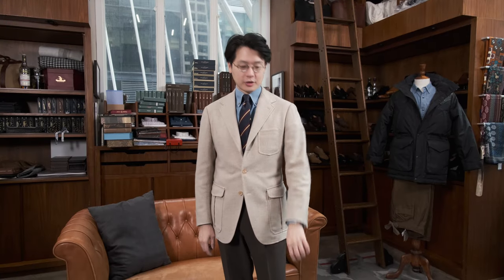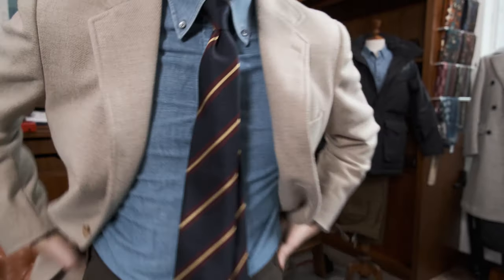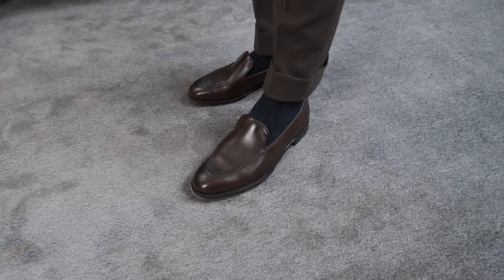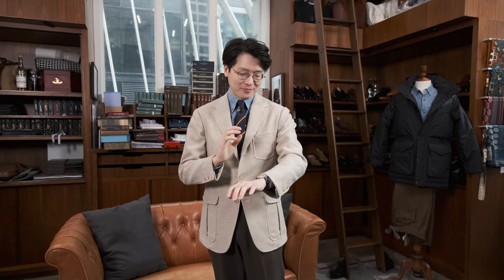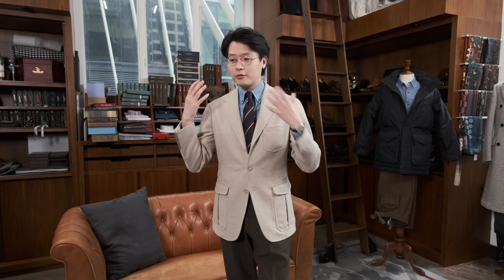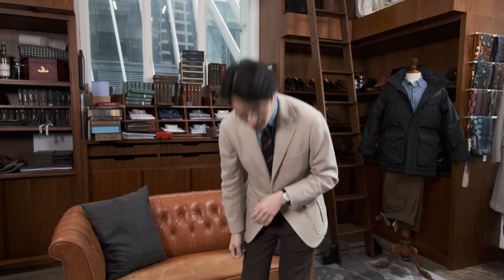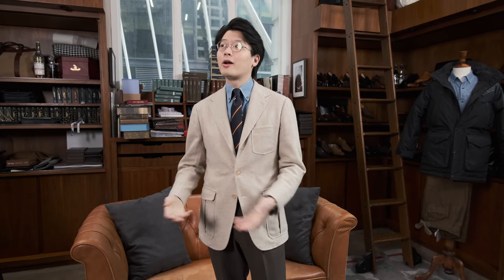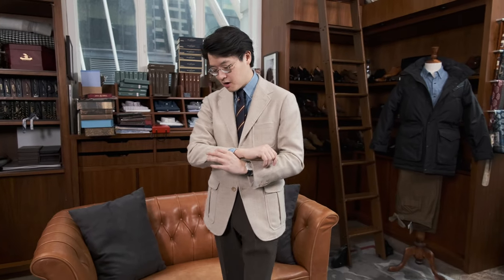What Am I Wearing and Why Mark Cho #62 Beige Tweed, A Lighter Winter Colour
Our series of What Am I Wearing and Why with The Armoury Founders. Mark Cho and Alan See talk us through their outfits and how they put them together considering style, construction and fit. Featuring The Armoury Model 11 Beige Tweed jacket, Ascot Chang button down shirt, Drake's tie, Pommella Napoli trousers, The Armoury loafers and Grand Seiko SBGZ001. Some chatter about the new SBGZ005 and some ways to wear a light coloured but still clearly winter oriented sport coat.